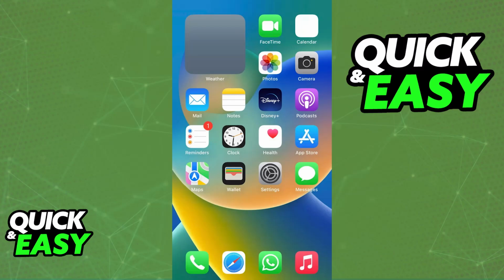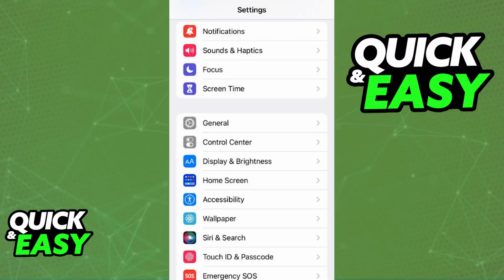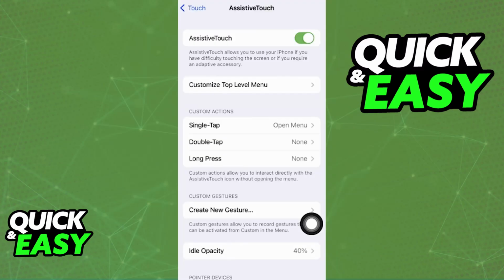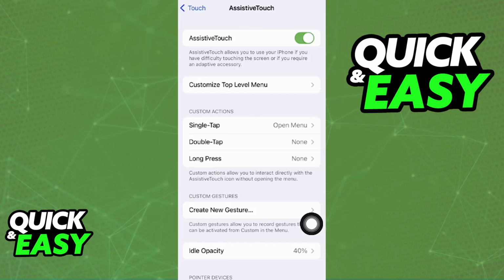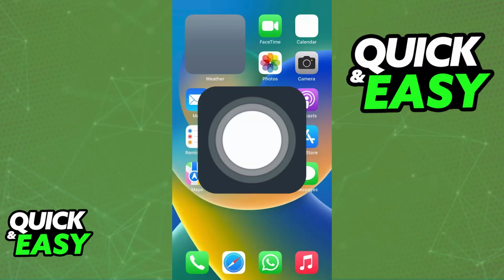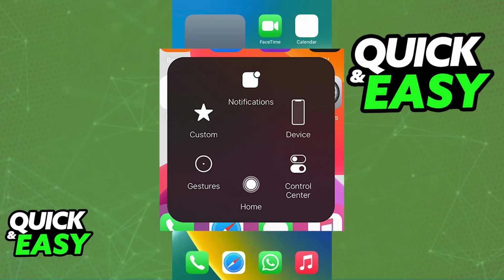How To Add Home Button on iPhone 8 Plus Screen (2025) - Step by Step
I will solve your doubts about how to add home button on iphone 8 plus screen, and whether or not it is possible to do this.

I hope I have helped you with the video!